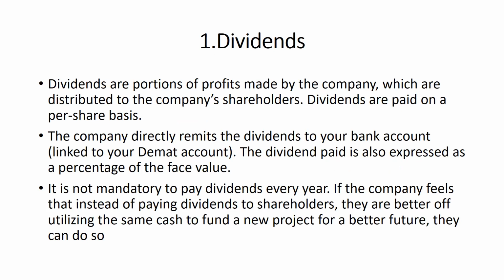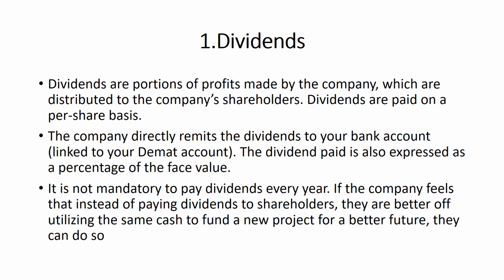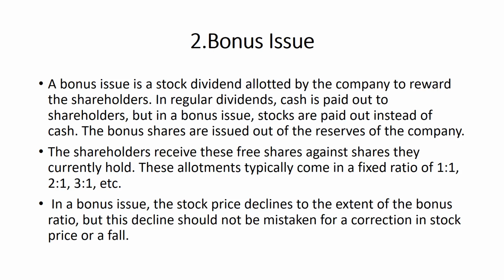Corporate Actions Dividend Bonus Split Right issues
Explained about corporate actions
1.Dividend
2.Bonus
3.Split
4.Right Issues
5.Buy back